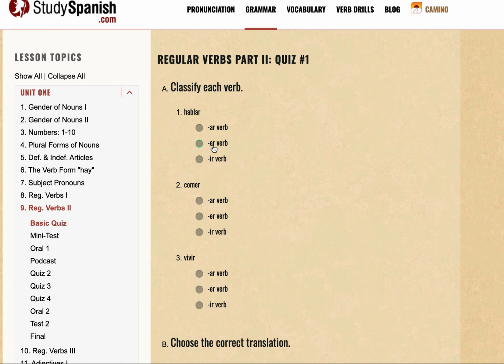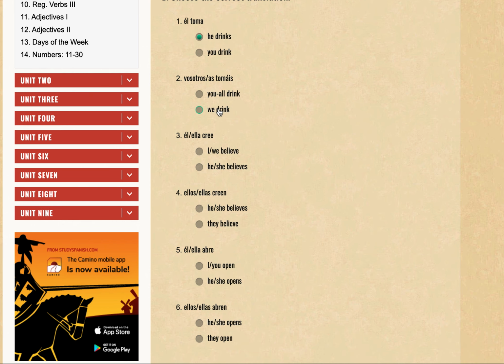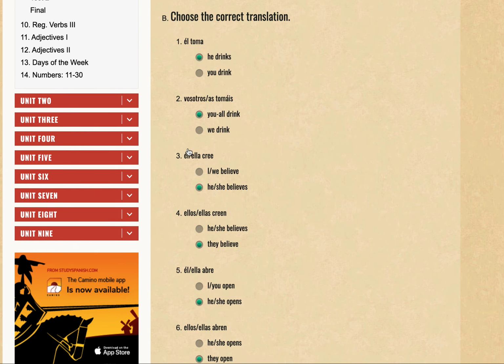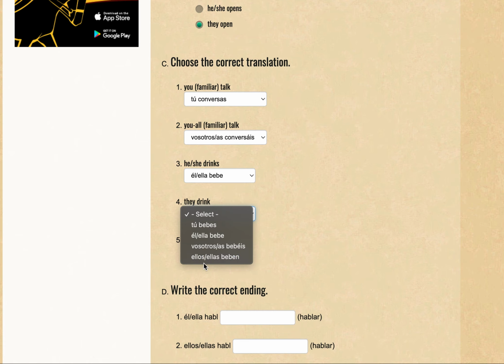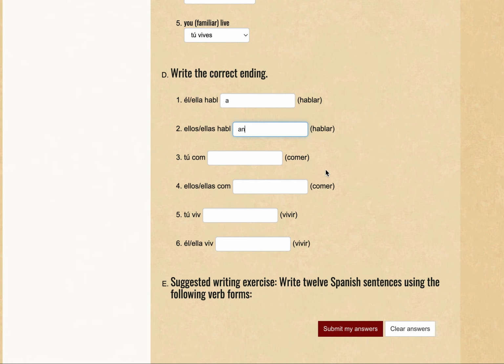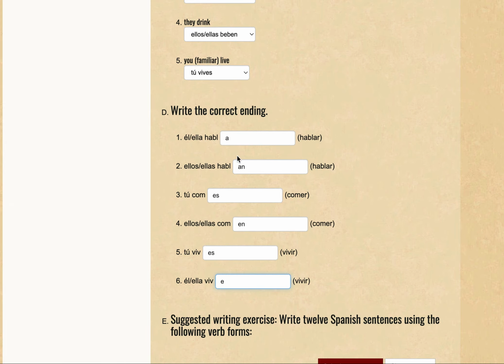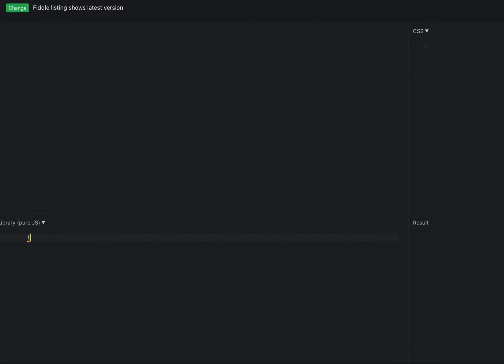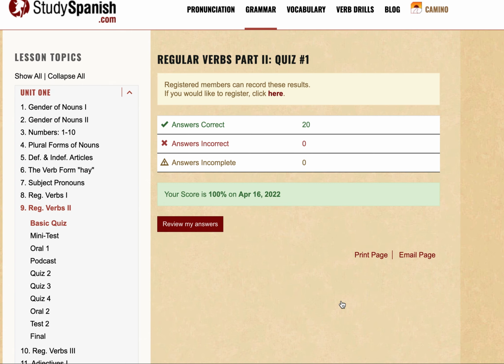Spanish Grammar Lesson 9: Regular Spanish Verbs-Part 2- Basic Quiz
Rules:
1. If the subject is you (familiar)-tu, conjugate by dropping the ending and add -as or -es. If the verb is an -ar verb, add -as. If it is an -er or -ir verb, add es.
2. If the subject is he (él) drop the ending and add either -a or -e. If the verb is an -ar verb, add -a. If it is an -er or -ir verb, add -e.
3. If the subject is she (ella), conjugate in exactly the same manner as you did for he (él). That is, by dropping the ending and add -a or -e, depending on whether the verb is an -ar, -er or -ir verb.
4. If the subject is you-all familiar (vosotros/as), conjugate by dropping the ending and adding -áis, -éis or -ís. Again, decide which ending to use by the class of infinitive (-ar, -er, -ir).
5. If the subject is they masculine (ellos) drop the ending and add either -an or -en. If the verb is an -ar verb, add -an. If it is an -er or -ir verb, add -en.
6. If the subject is they feminine (ellas), conjugate in exactly the same manner as you did for they masculine (ellos). That is, by dropping the ending and add -an or -en, depending on whether the verb is an -ar, -er or -ir verb.